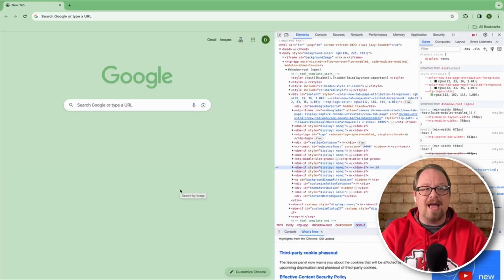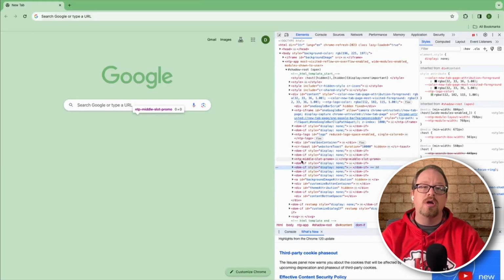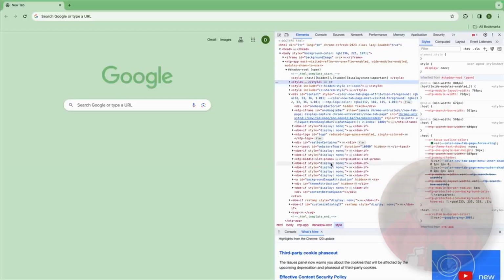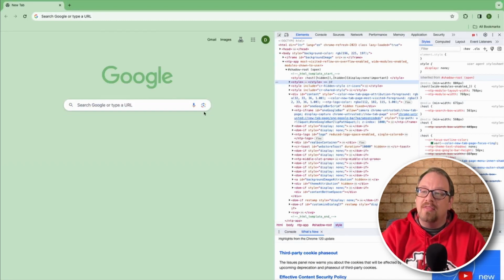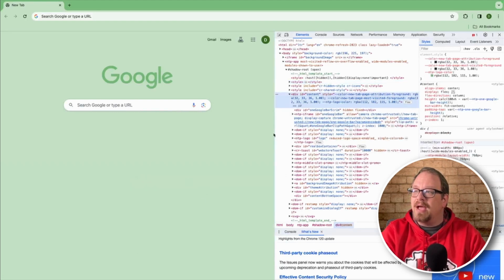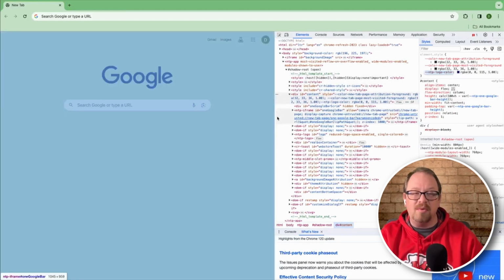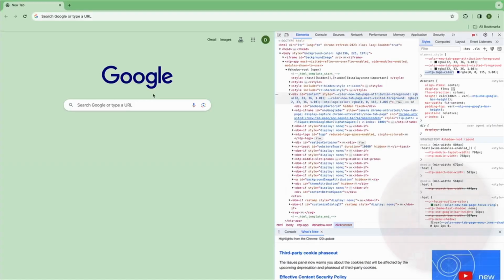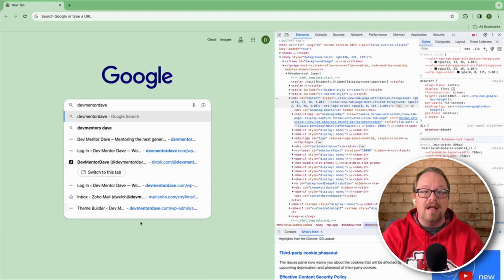Frontend Fun!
📌 Video Details:
Today we will be discussing in a little more details what is involved in working on the frontend. We'll talk about frameworks in another video.